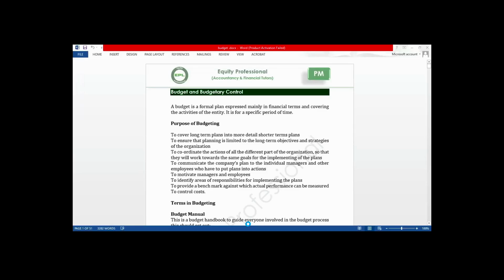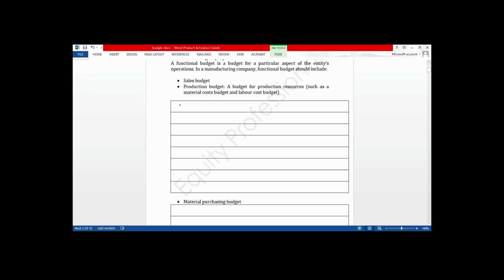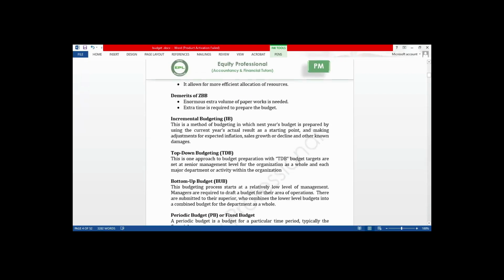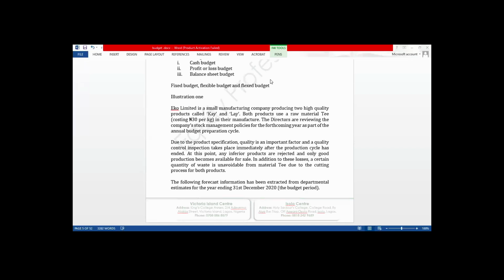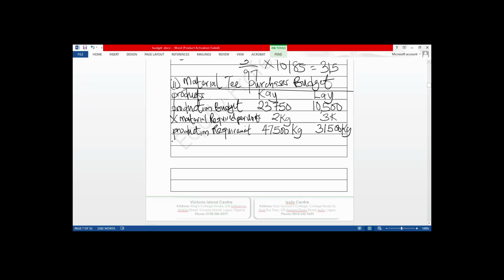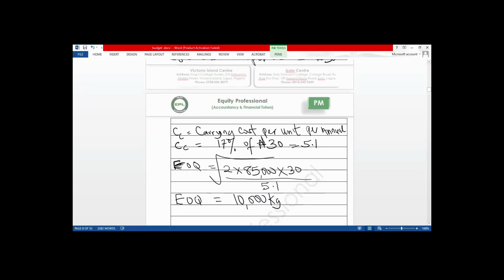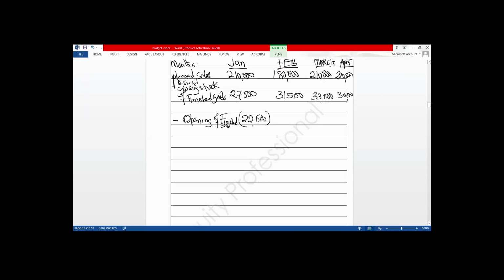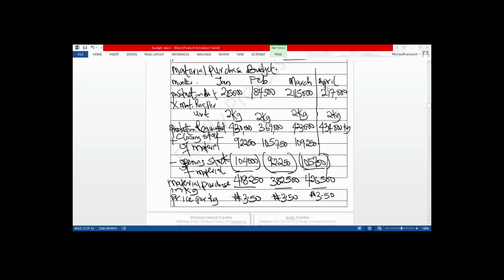PM - Budget and Budgetary Control